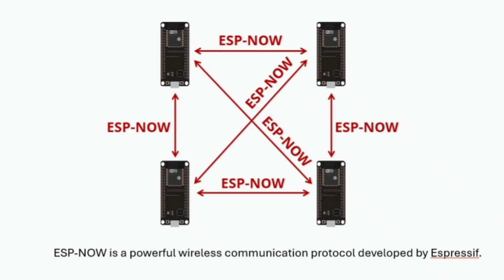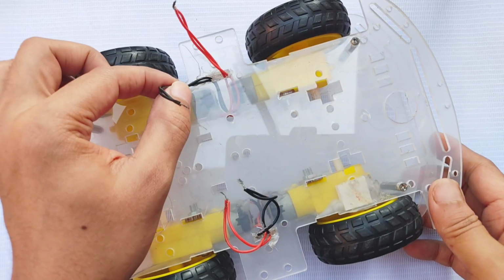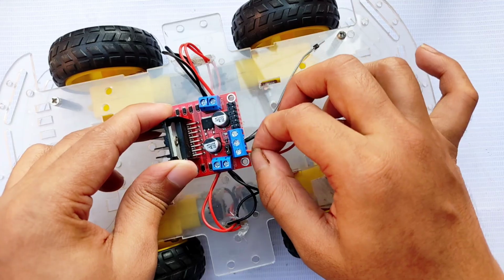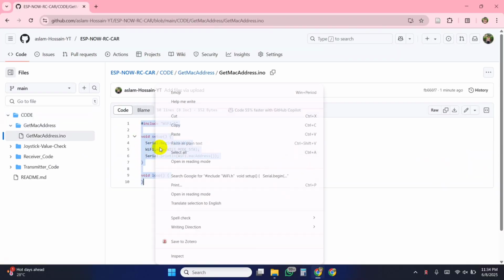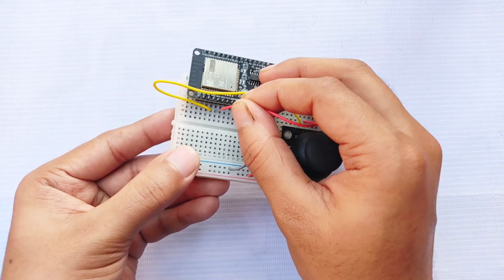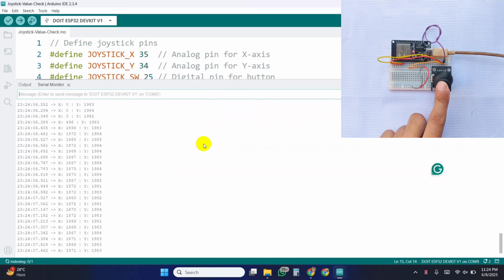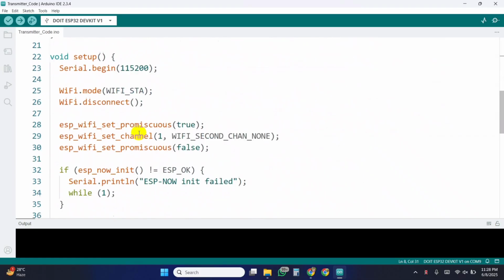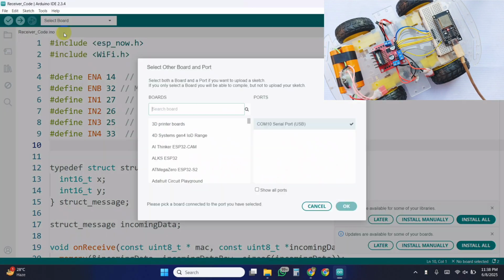ESPNOW RC Car using ESP32 | Joystick Control Remote Car using ESP32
𝐓𝐢𝐭𝐥𝐞: ESPNOW RC Car using ESP32 | Joystick Control Remote Car using ESP32

In this video, I’ve built a wireless RC car using ESP32 boards and ESP-NOW communication protocol. One ESP32 is used as a joystick-controlled transmitter, while the other is installed on the car as a receiver to control motors. This setup creates a low-latency, long-range RC system without the need for Wi-Fi or Bluetooth pairing. I’ve explained the full circuit, connections, and code logic step-by-step, so you can make your own ESP32 RC car easily at home.

[𝐇𝐨𝐰 𝐭𝐨 𝐔𝐧𝐥𝐨𝐜𝐤 𝐭𝐡𝐞 𝐂𝐨𝐝𝐞:
1️⃣ Copy the link and paste it into a new browser.
3️⃣ Go back to the browser, and the Code will be unlocked!